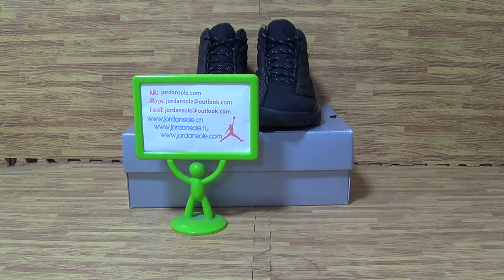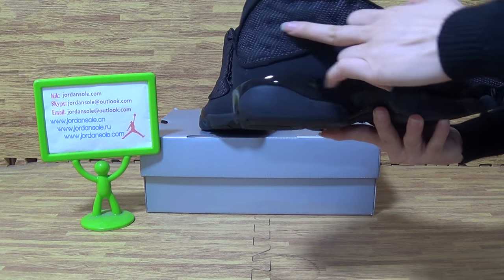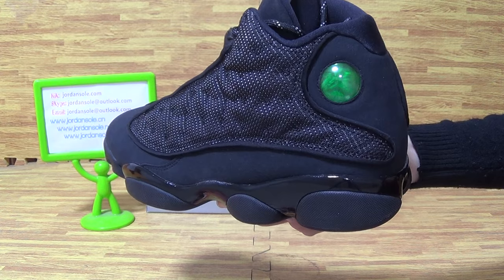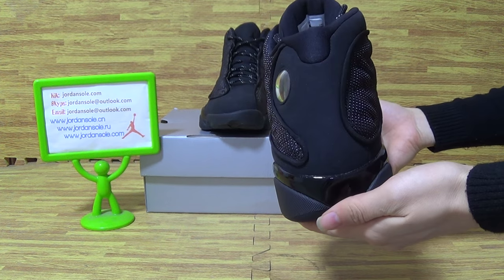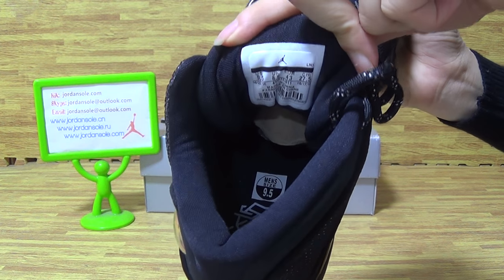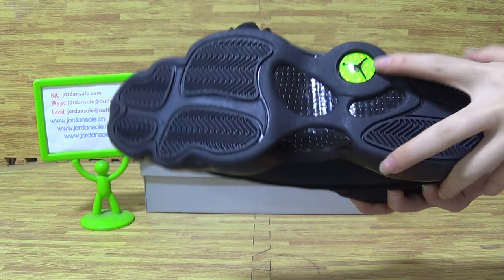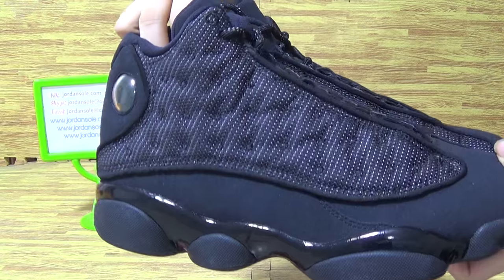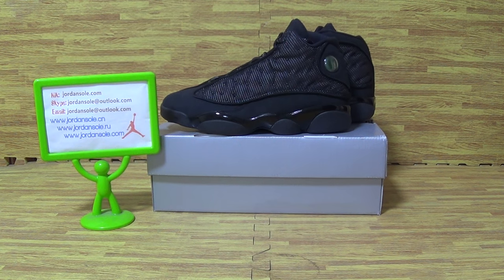Authentic Air Jordan 13 Black Cat